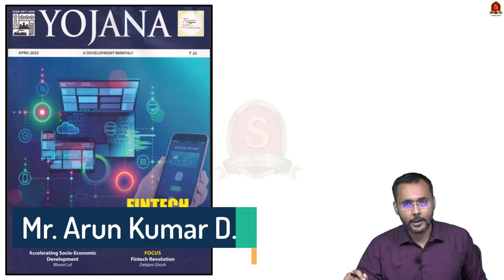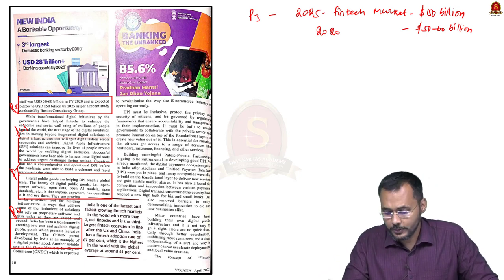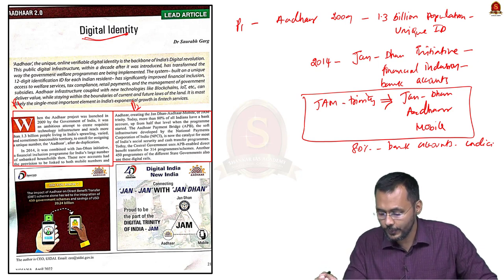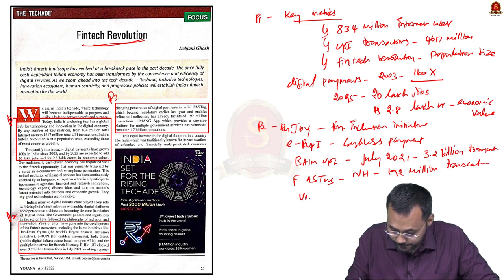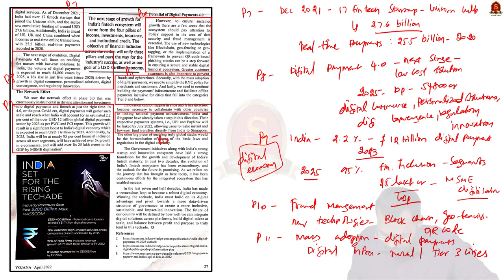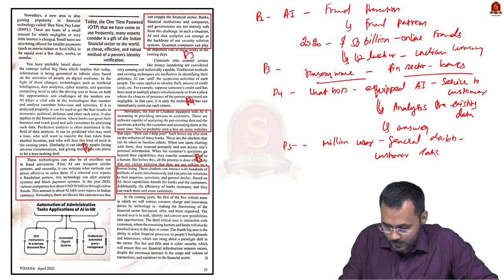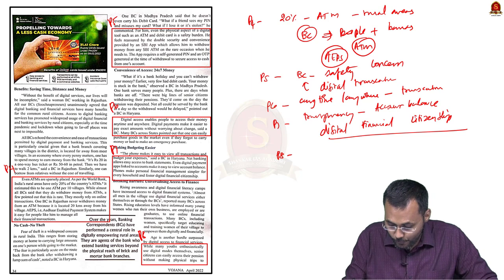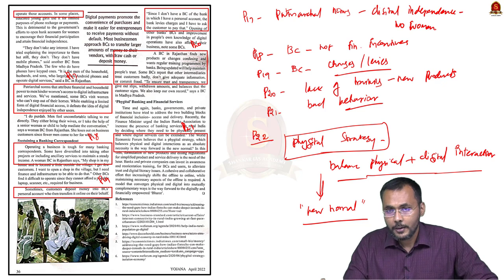Yojana Simplified || April 2022 || Mr. Arunkumar D. || Shankar IAS Academy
This video is 14th Yojana Simplified Session of Shankar IAS Academy. In this session Mr. Arunkumar D. will discuss important articles from April 2022 Yojana.

We at Shankar IAS Academy have received numerous requests through comments and through other means to start video classes on Yojana Monthly magazine. So, to cater to the demands of the UPSC exam and our beloved aspirants, we are bringing you an exclusive YouTube programme called as ‘Yojana Simplified’. We understand that many viewers are desperately looking for simplified video versions of Yojana on YouTube. Therefore, we have come up with the ‘Yojana Simplified’ program.

Yojana is a development monthly published by the Union Ministry of Information and Broadcasting of the Government of India. It has been published since 1957. It is a theme-based journal that provides articles authored by reputed experts and civil servants on socio-economic issues in the broader framework of government policies. Therefore, this monthly magazine becomes very important for UPSC Civil Services Examination. It becomes very relevant both in terms of Prelims and Mains. Many points could be taken from the magazine for mains preparation.
However, there is a big challenge when it comes to the actual use of Yojana in the preparation. Some aspirants feel that it is difficult to read and understand, many say that they are actually buying the monthly yojana but are not reading them after the purchase. Some say that they really don’t know how to read Yojana. Some say that they feel difficulty in taking exam-relevant points from Yojana. Some also have a doubt about how Yojana could be used for exam preparation. Therefore, we usually receive numerous requests to provide guidance on Yojana, to simplify it for exam preparation. Now, we at Shankar IAS Academy will start catering to this need of the viewers straight away from tomorrow. Yojana of a particular month will be analysed in parts in the best interest of the aspirants.
We request the aspirants and viewers to share this information with those who are in need of these Yojana Simplified videos.